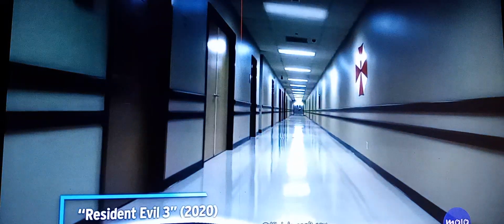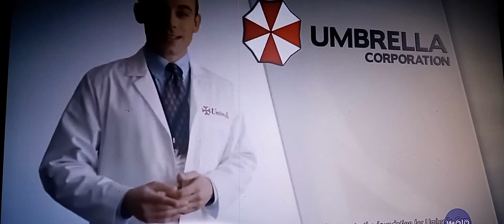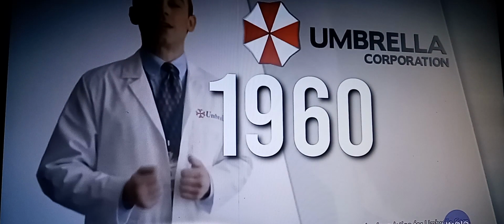WATCHING MOJO PLAYS RESIDENT EVIL EXPLAINED. SUBSCRIBE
MOJO PLAYS RESIDENT EVIL EXPLAINEDS
THE ORIGINAL STORY BEHIND EVERYTHING
YOU WANT TO ABOUT. THE RESIDENT EVIL
FOR MORE UPDATES ON RESIDENT EVIL